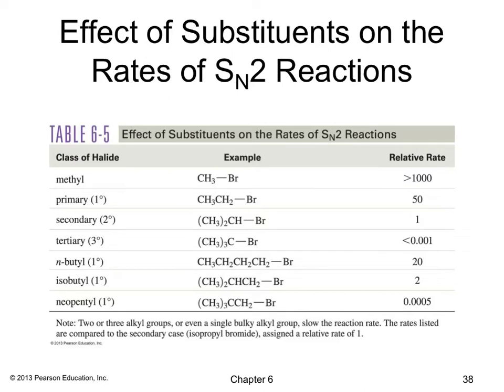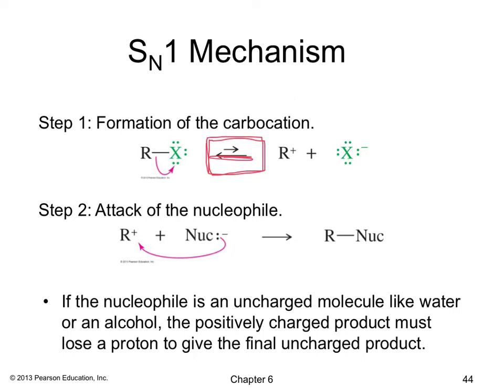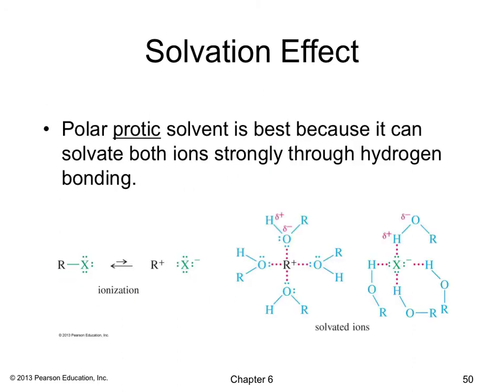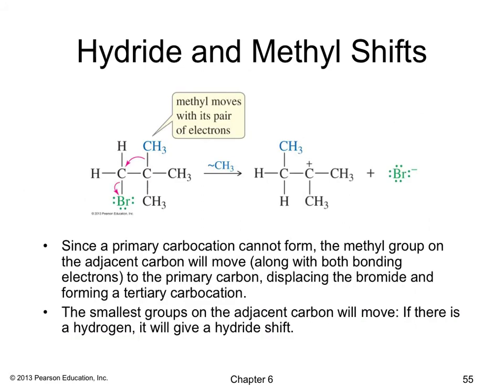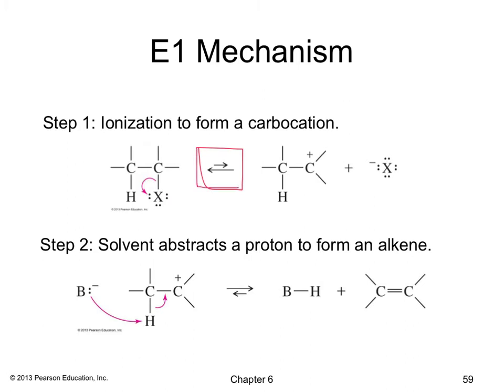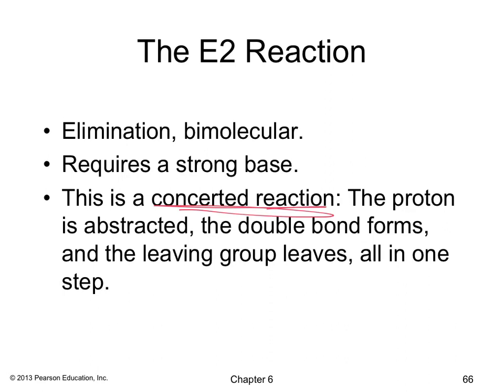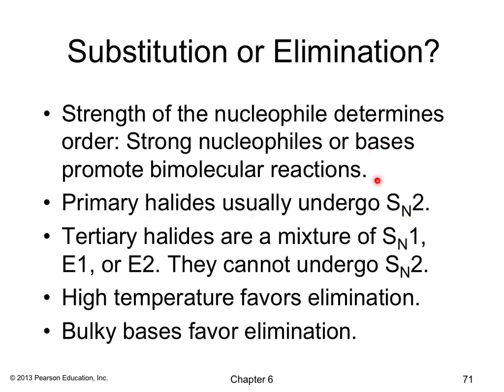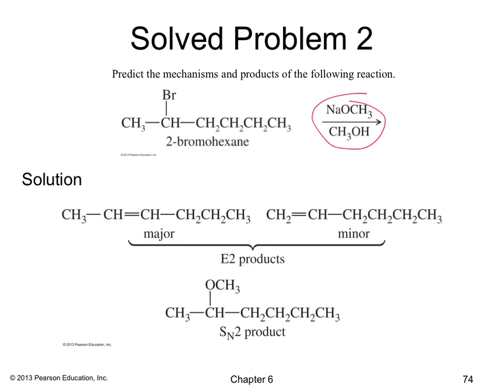Chapter 6 Part 2 Montclare Organic Chemistry